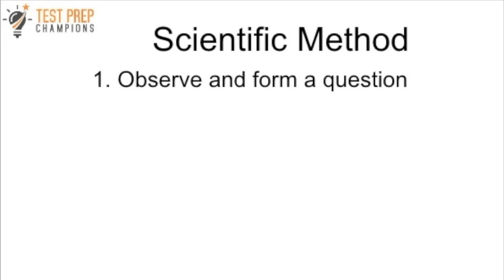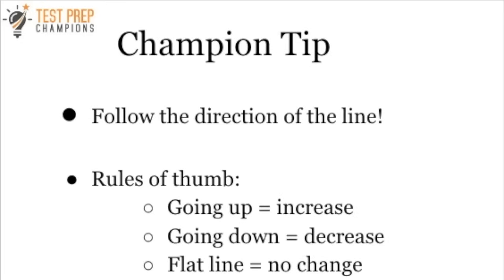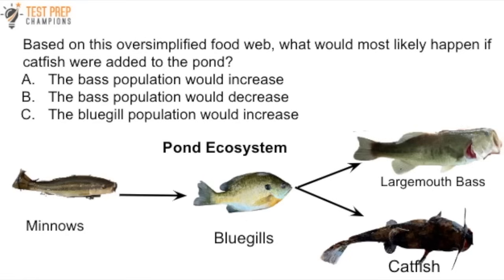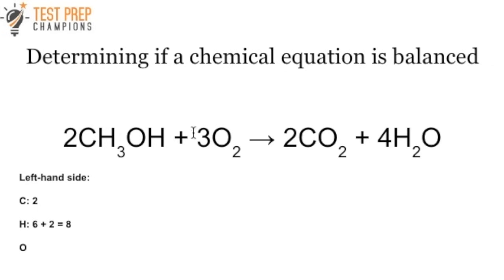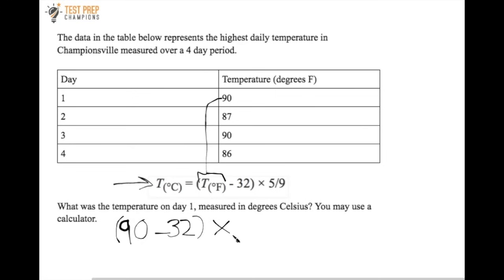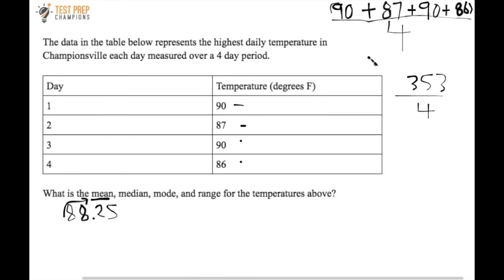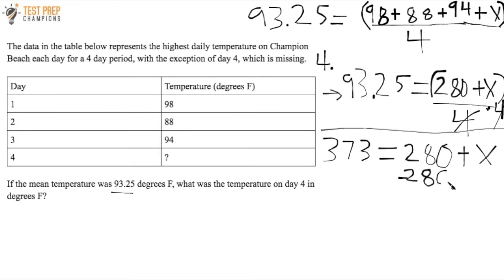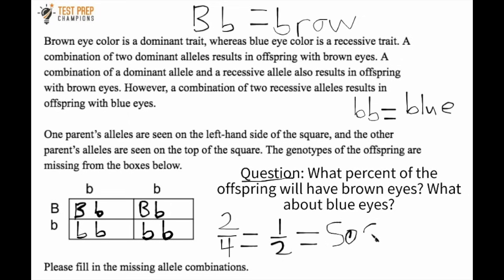GED Science Basics for Beginners to Move Ahead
New to GED science? Beginners will learn crucial skills to pass GED science faster and with a higher score by establishing a solid foundation, which will help with harder questions in the future. This is an excellent starting place for beginners. However, those who have been studying GED science for a while now and are struggling should find this video helpful as well.

What's in this video:
00:00 Intro
00:11 Scientific method
3:00 Independent and dependent variables
7:58 Reading graphs
16:01 Ecosystem and food web questions
18:36 Chemical reactions and equations
28:00 Photosynthesis
32:00 Temperature conversions
38:24 Mean, median, mode, and range
45:40 HARD mean, median, mode and range example
50:41 Punnett squares and genetics